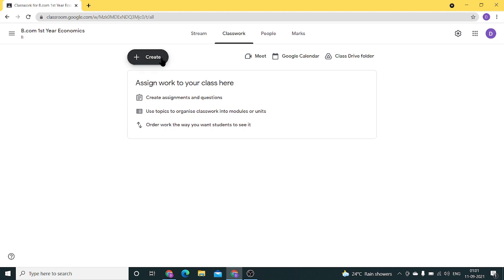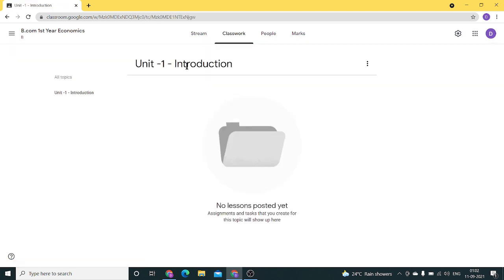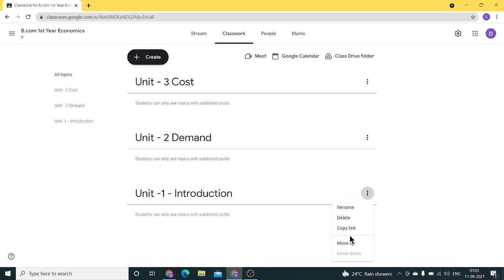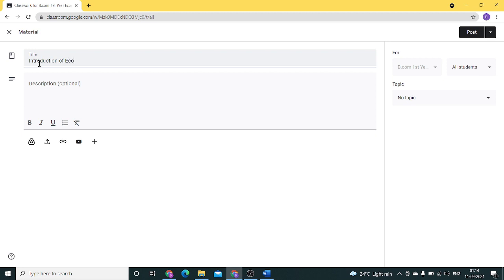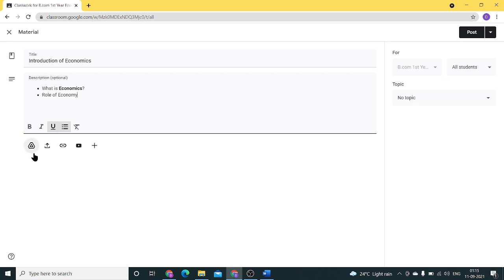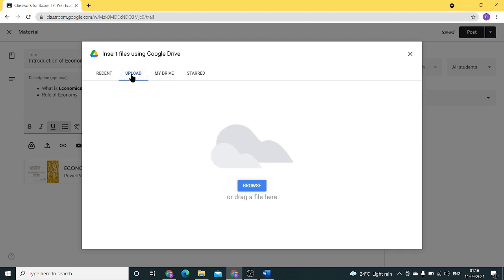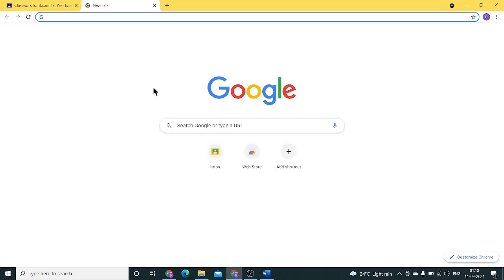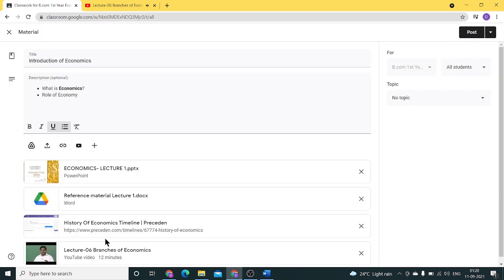Google Classroom-04: Classroom Adding Material